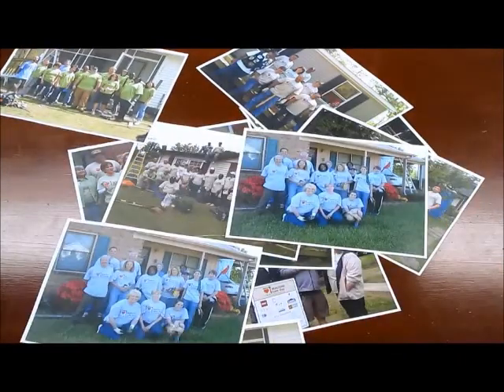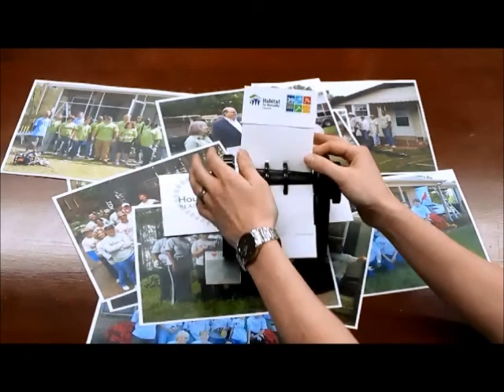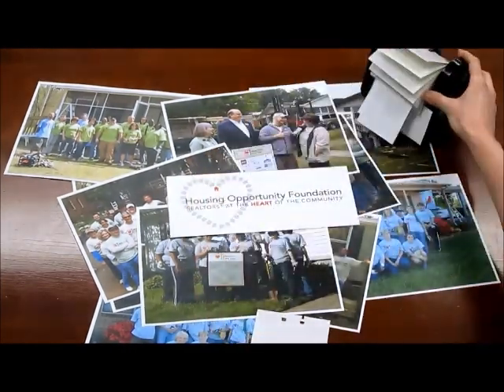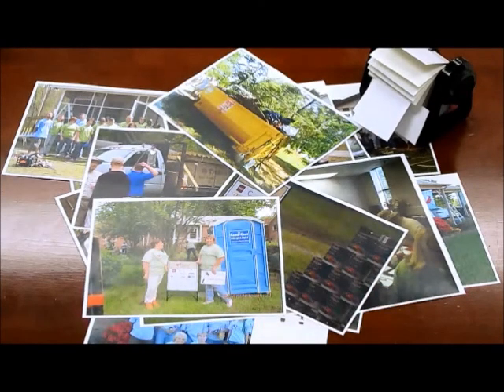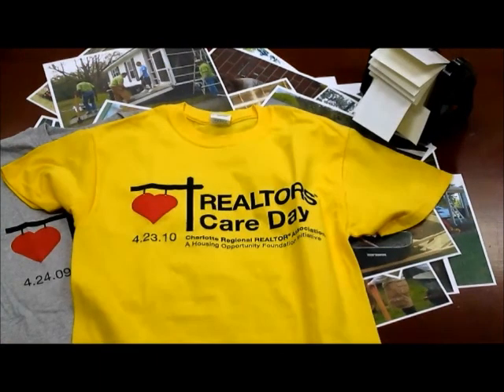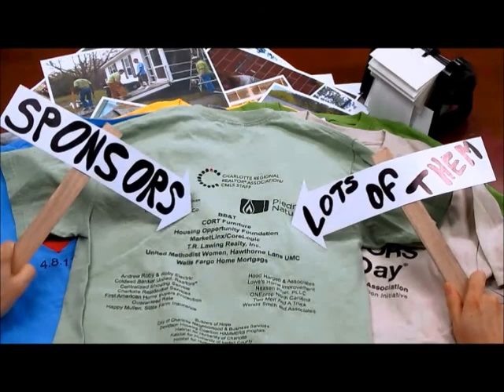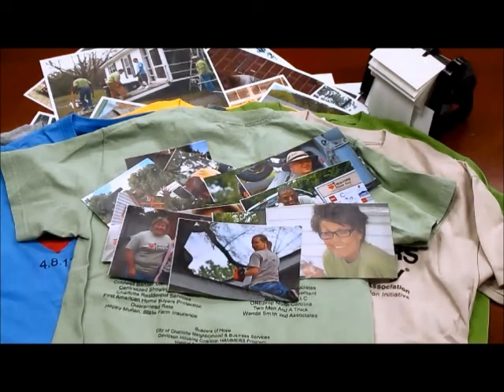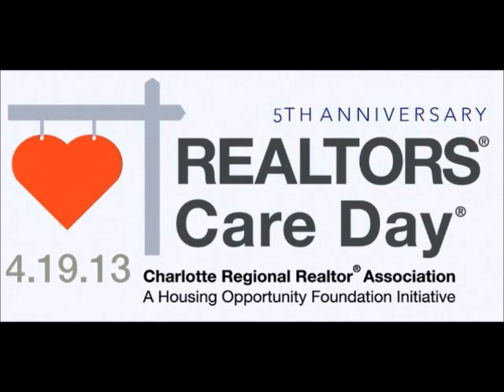Realtors® Care Day®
Realtors® in Mecklenburg and Iredell counties assist homeowners with exterior home repairs, and provide adaptive and safety modifications for the elderly and disabled.

Realtors® Care Day is an initiative of the Housing Opportunity Foundation, the charitable arm of the Charlotte Regional Realtor® Association.